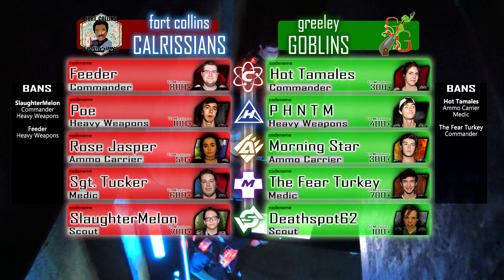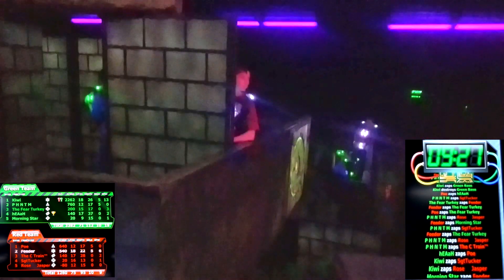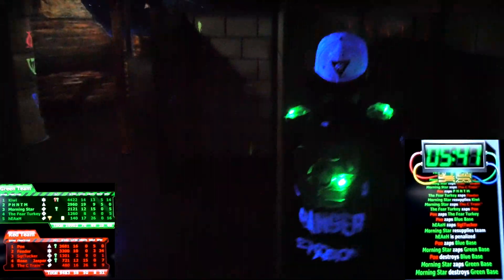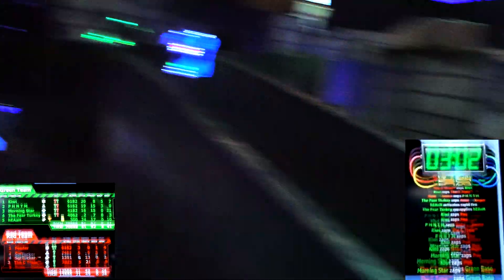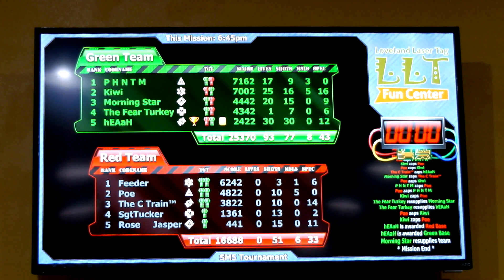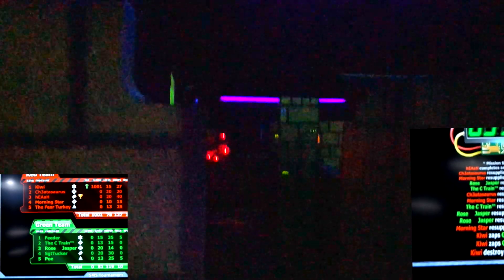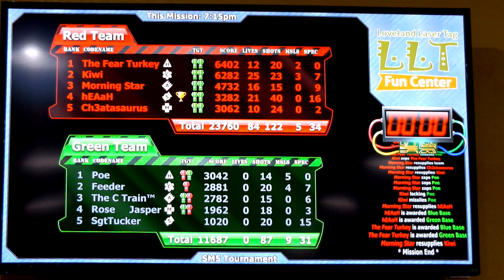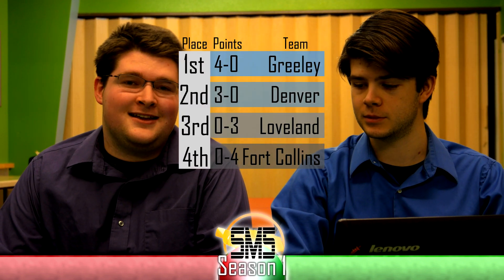Fort Collins Calrissians vs. Greeley Goblins | SM5 Competitive Laser Tag (Pre-Season 1)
Fort Collins Calrissians vs. Greeley Goblins
Pre-Season 1.

This game was originally the start of Season 1, but is considered a false-start.

Play Space Marines 5 at your local Laserforce Site! Track your scores and achievements at iplaylaserforce.com

Space Marines 5 is Laserforce's most advanced laser tag gametype, allowing two teams of six to compete in 15 minute rounds, all players having limited lives, ammo, and special abilities. Cooperate with your team as a Commander, Heavy Weapons, Scout, Ammo Carrier, or Medic. Learn how to play by watching this video:

National tournaments take place every year, all around the world! Get in touch with your local Laserforce site and join the growing league today.